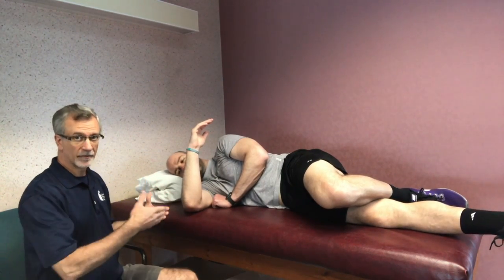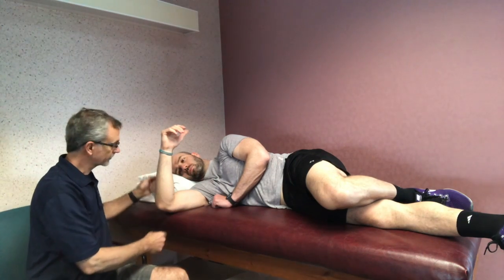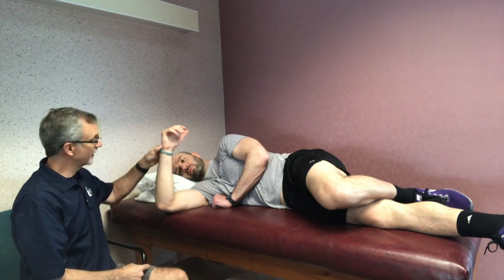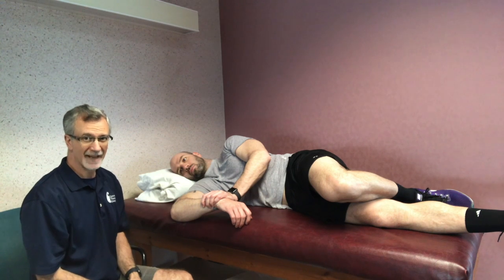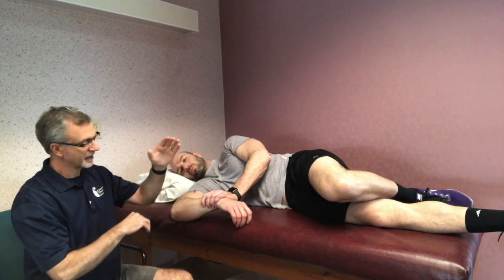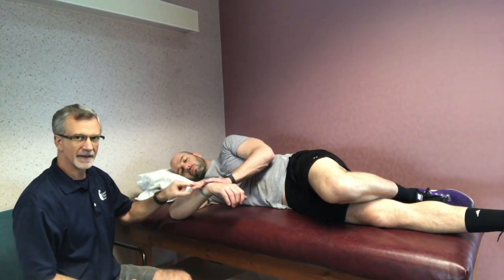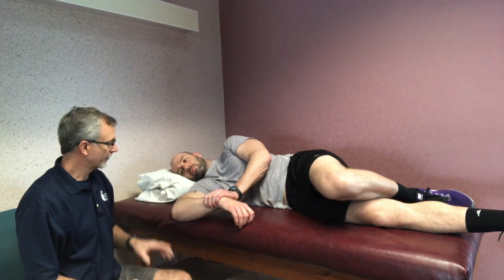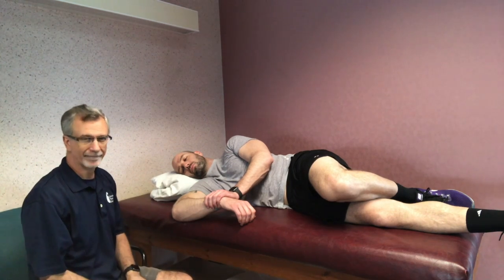Sleeper stretch HD 720p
This is a "MUST" stretch for all throwing athletes. Throwers tend to get very tight at the back of the shoulder and this improves mobility in order to reduce stress and compression (especially at the front of the shoulder). This stretch should NOT be painful. If you are feeling a good (even heavy) stretch, that is enough. Progress to where you can perform 2 stretches for 60 seconds each. Perform this 2x daily. Good times to perform this are just after a throwing program or workout when the joint is warm and ready for a good stretch.